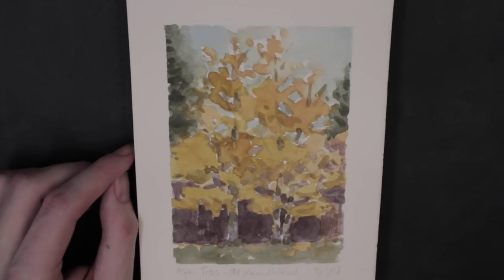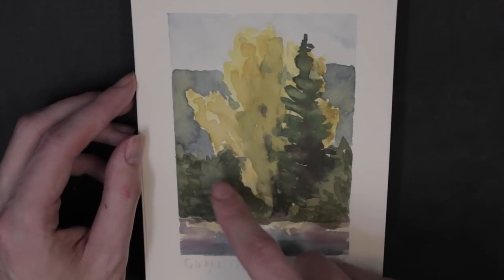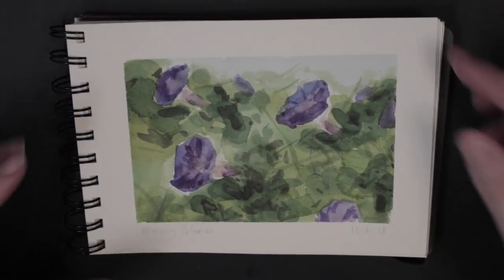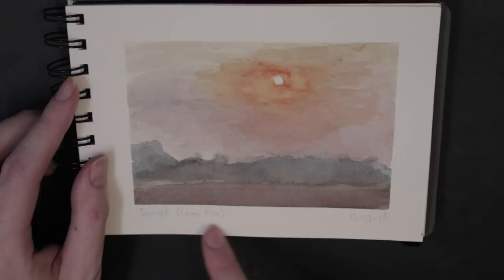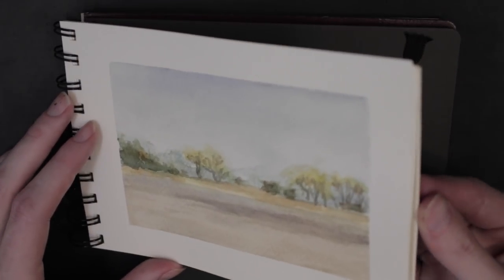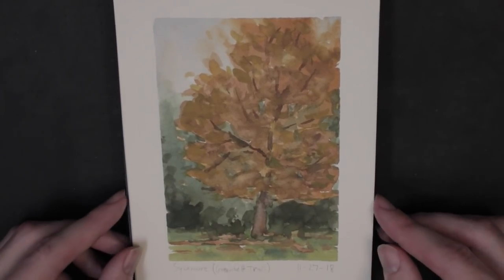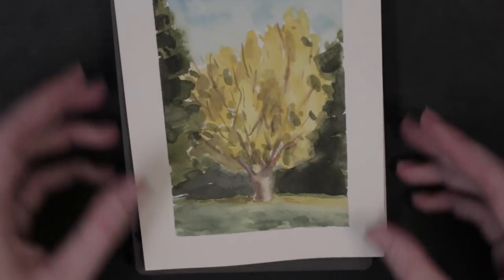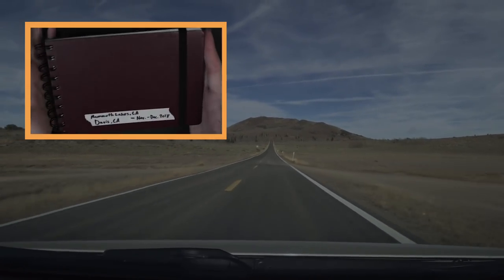Sketchbook Tour - Watercolor Sketches from Mammoth Lakes & Davis, California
Sketchbook Tour - Watercolor Sketches from Mammoth Lakes & Davis, California. In this video, I take a look through my watercolor plein air paintings from my sketchbook. Most of the sketches are landscapes and trees. Hope you enjoy!